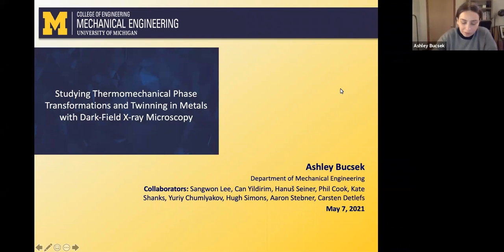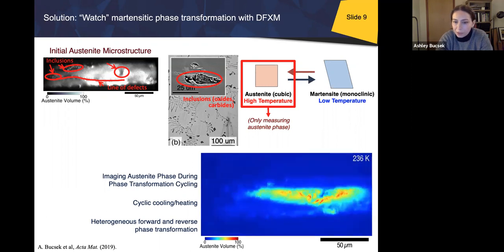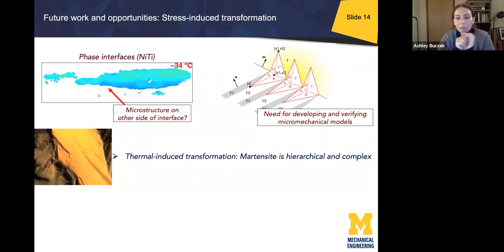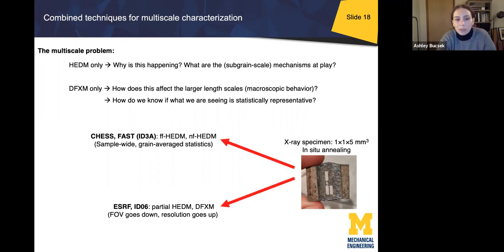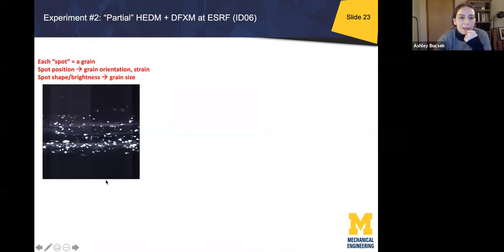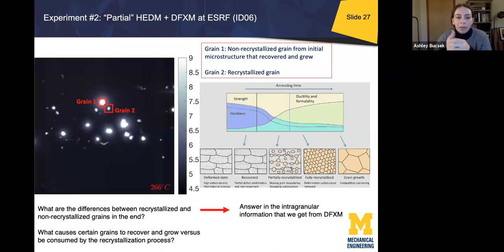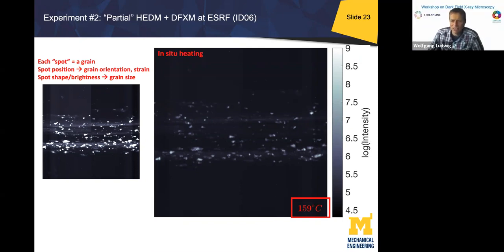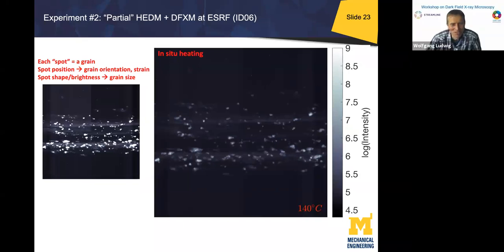Ashley Bucsek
Ashley Bucsek - Studying Thermomechanical Phase Transformations and Twinning in Metals with Dark-Field X-ray Microscopy